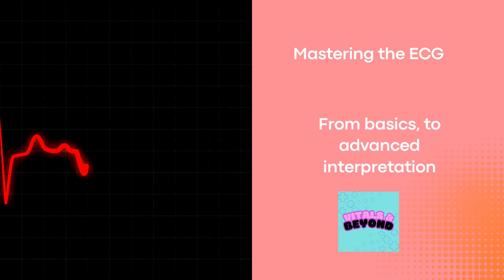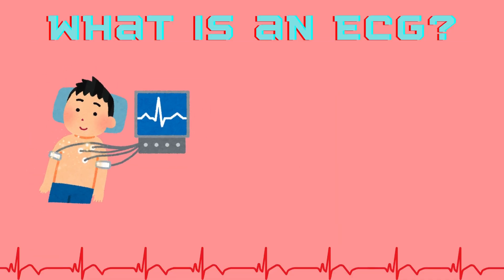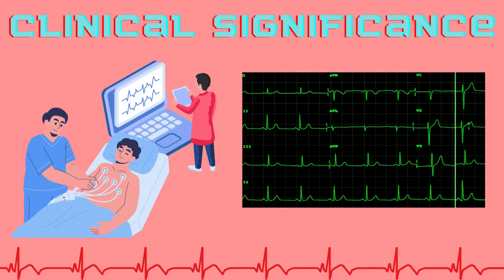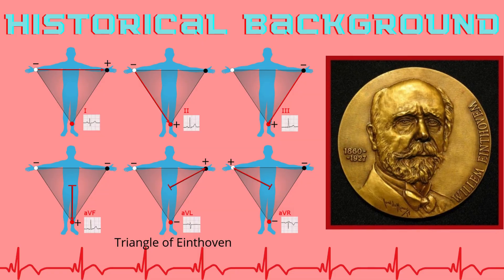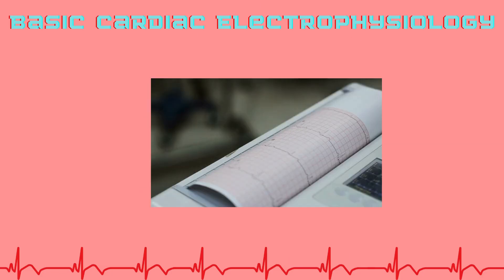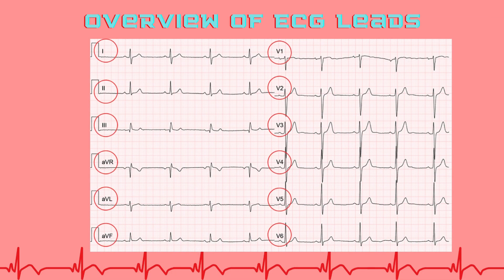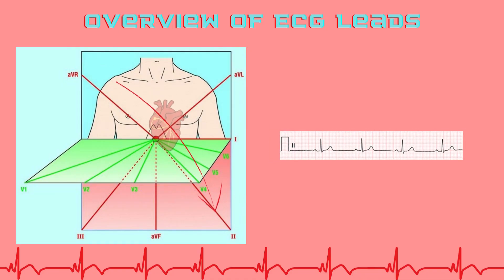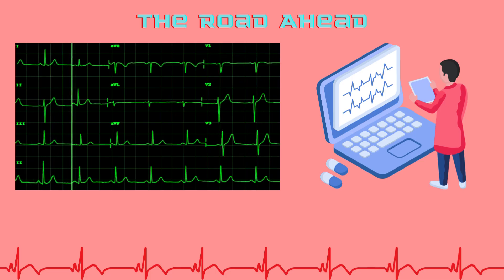Mastering the ECG – Part 1: Introduction to the Electrocardiogram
Learn the fundamentals of electrocardiograms in Part 1 of our Mastering the ECG series. This video introduces you to the basics of ECGs, their clinical importance, the heart’s electrical system, and the 12-lead ECG setup. Perfect for medical students, nurses, and healthcare professionals looking to build a strong foundation in ECG interpretation.

👉 In this video:

What is an ECG?

Why is it important in medicine?

How does cardiac conduction work?

Overview of leads and their perspectives

This series will help you go from beginner to expert in ECG interpretation.